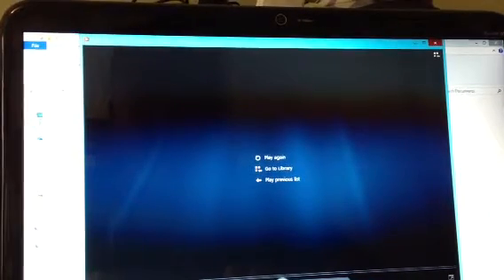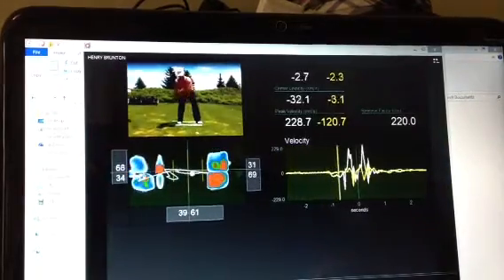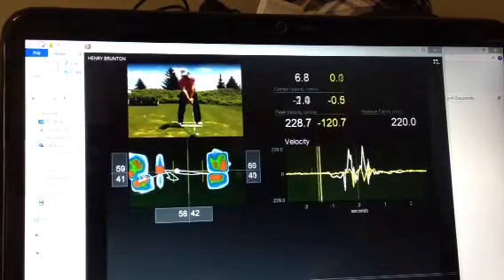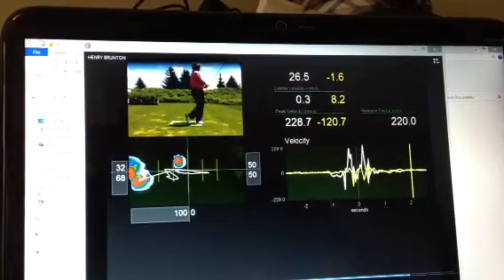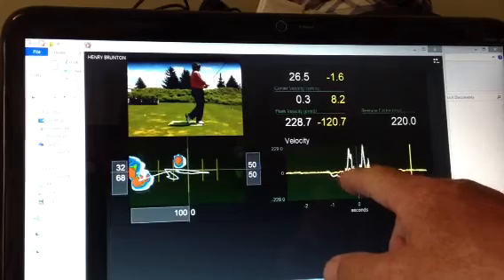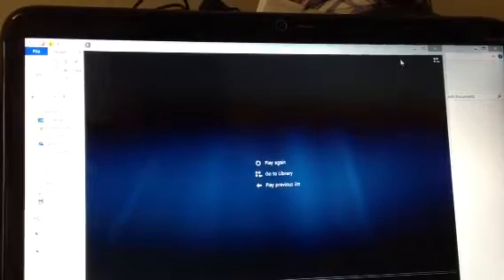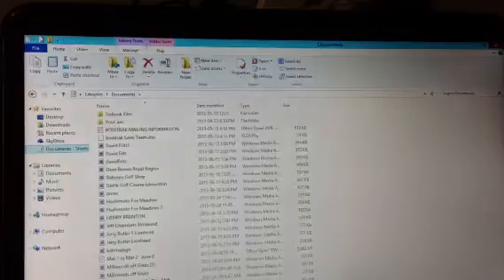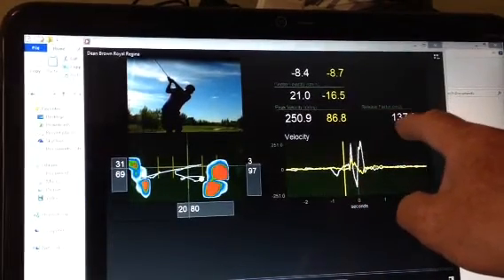Boditrak - Understanding the Data